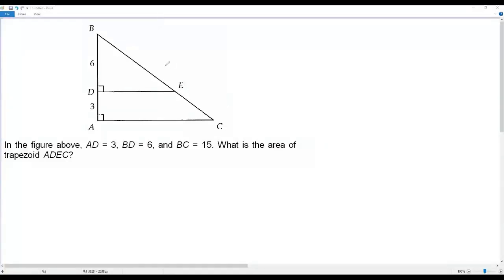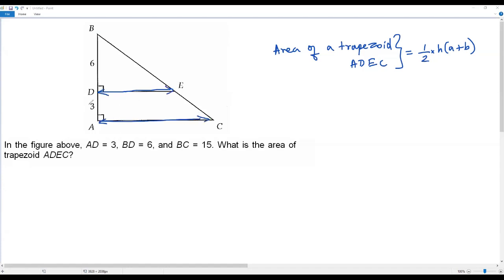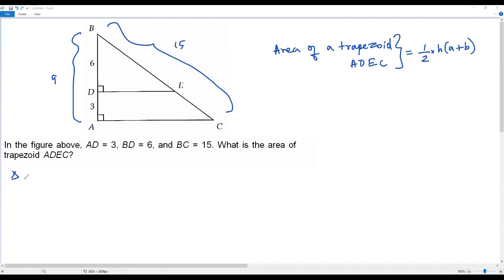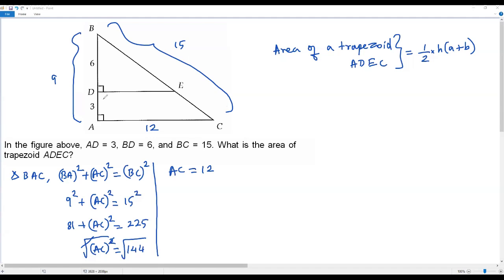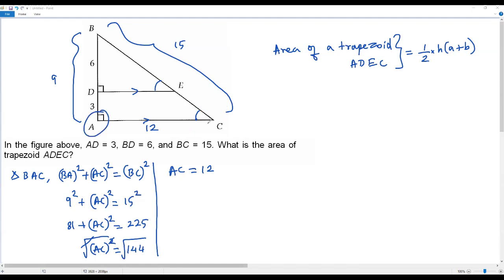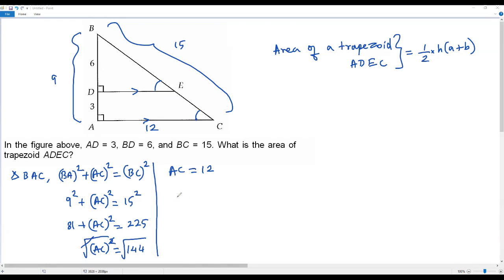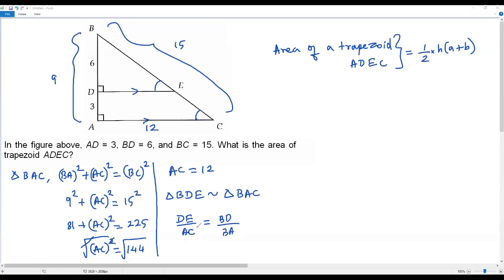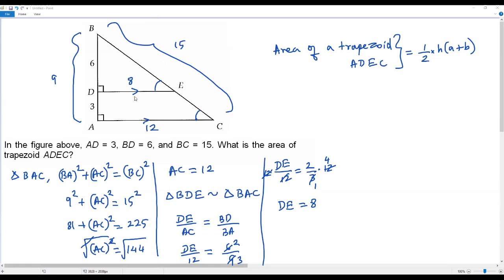SAT Math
In the figure above, AD = 3, BD = 6, and BC = 15. What is the area of trapezoid ADEC?